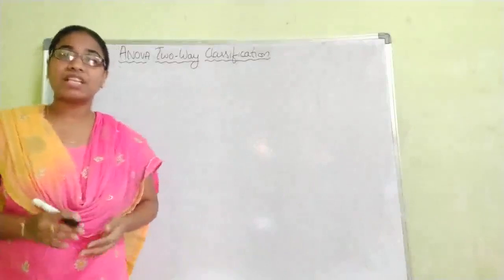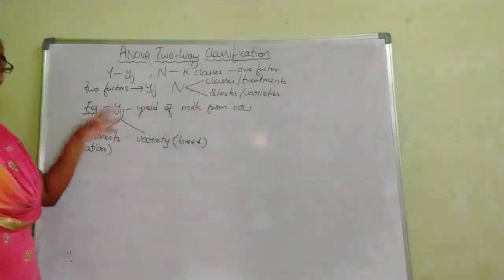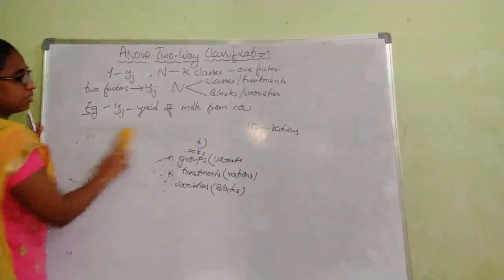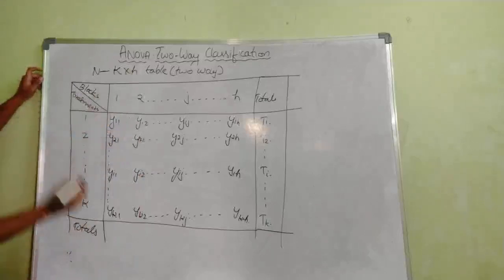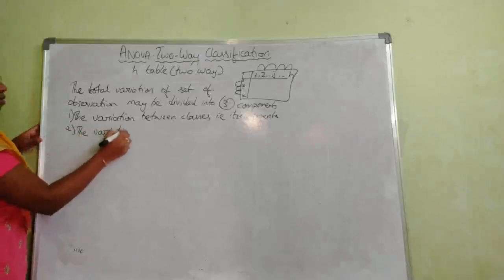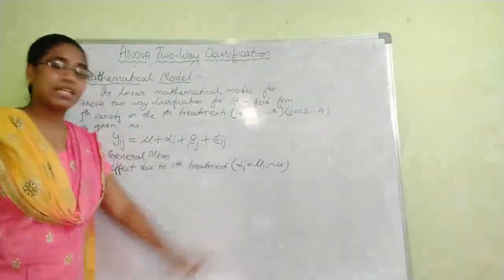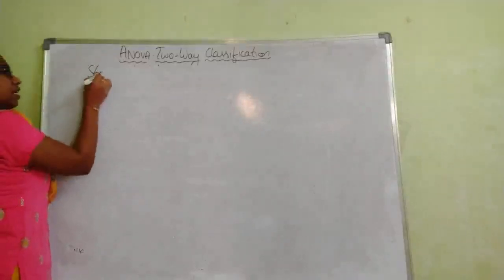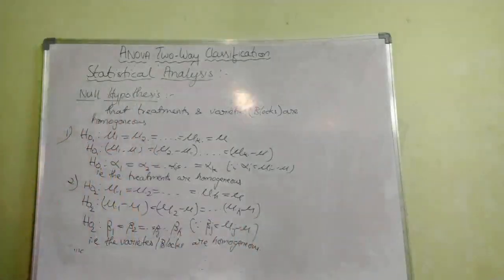III MSCs Statistics-VII Lecture-13